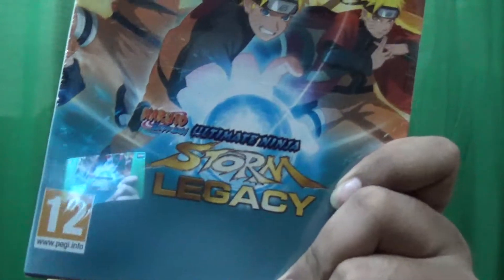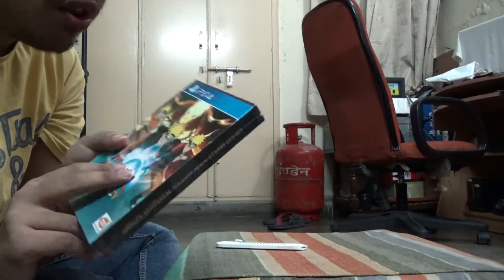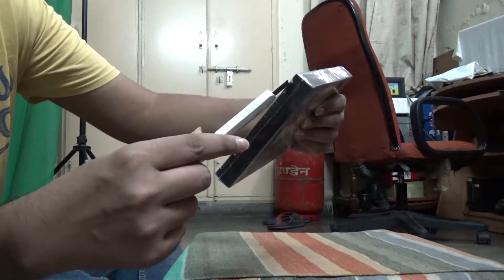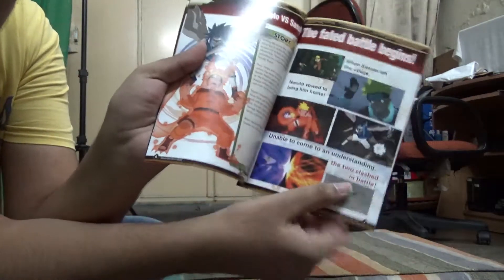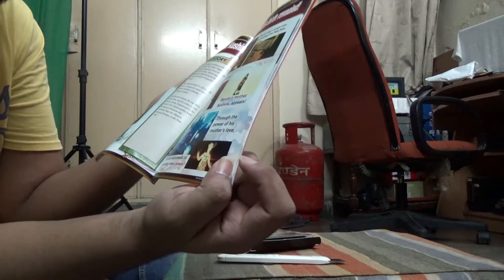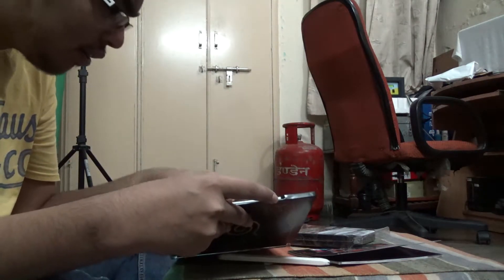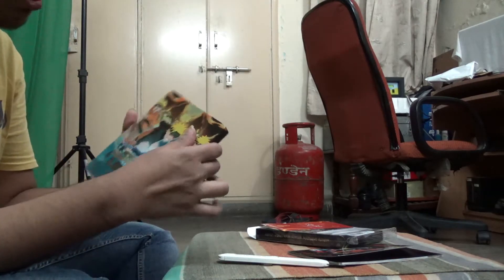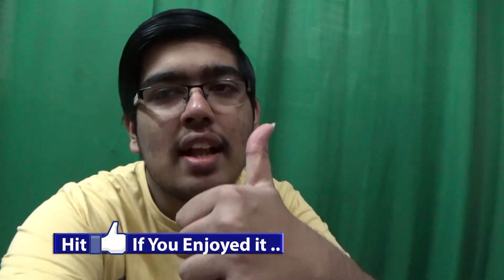Naruto Shippuden Ultimate Ninja Storm Legacy Collectors Edition (PS4) Unboxing || INDIAN Unboxing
Naruto Shippuden Ultimate Ninja Storm Legacy Collectors Edition / Special Edition (PS4) Unboxing || INDIAN Unboxing

Will END on 1st January 2018 at 12am PST